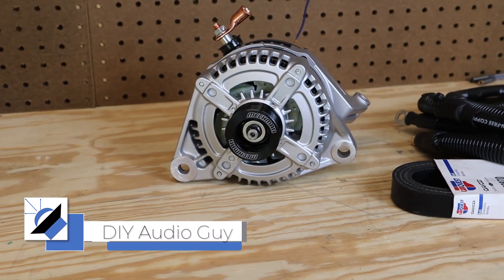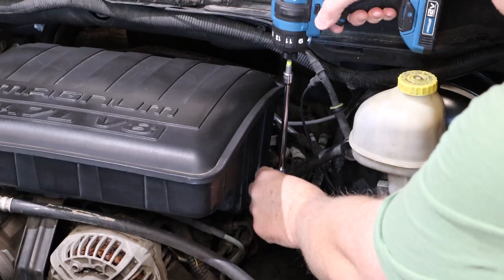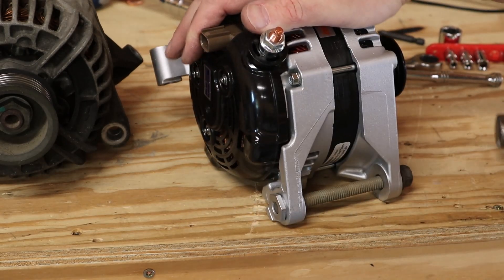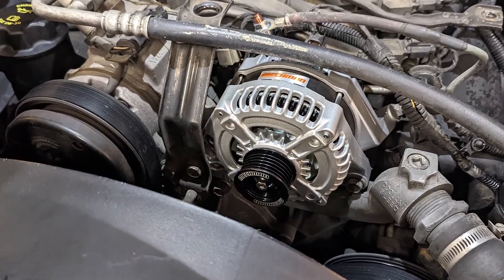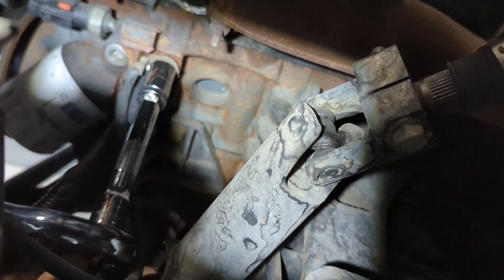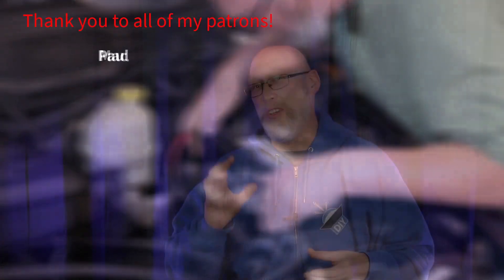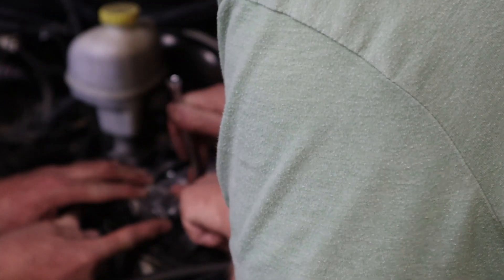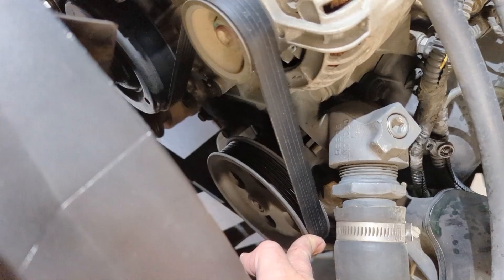High Output Alternator and Big 3: How to install.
Pully Wrench

In this video I install a high output mechman alternator and a HiFi Vega Big 3 Kit in my old dodge ram truck.  This upgrade is needed to make enough power to run a JP 23 subwoofer amplifer from down 4 sound.  @THELIFEOFPRICE @HifiVega

Chapters:
00:00 Introduction
00:55 Alternator Removal
02:37 Tip for Installing an Aftermarket Alternator
04:20 Big 3 Kit
04:58 Frame and Engine Ground
06:08 Fuse Holder
07:54 Wire Connections